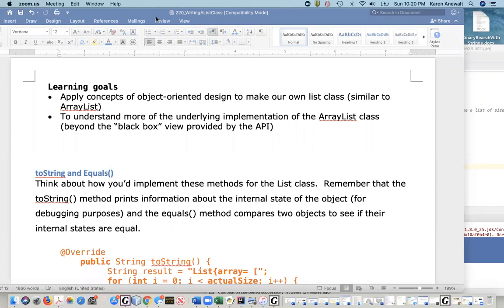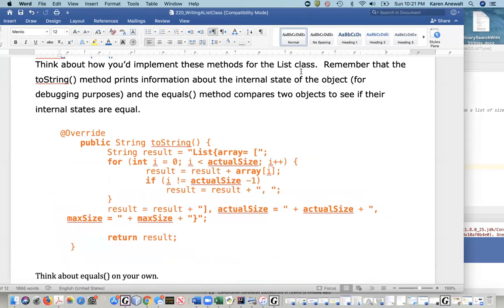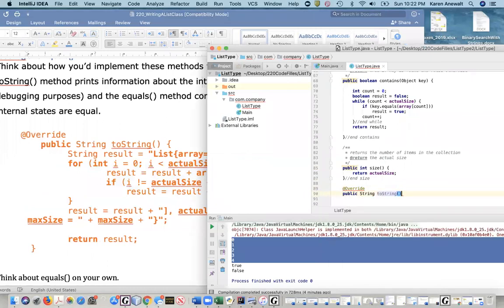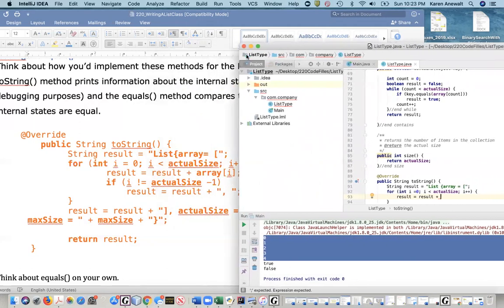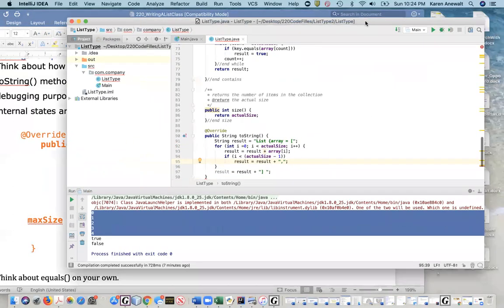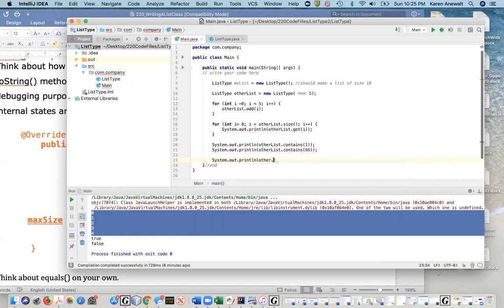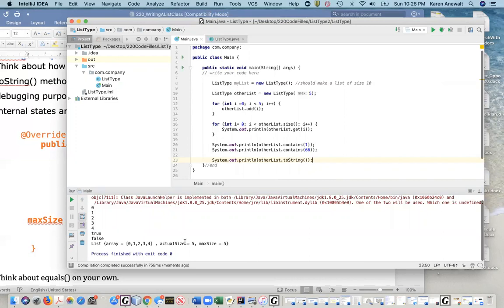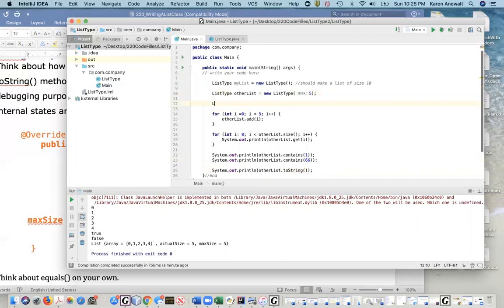CPSC 220 - WritingAListClass part7 - toString() method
CPSC 220 - Writing A List Class - Part 7 (Writing the toString() method)